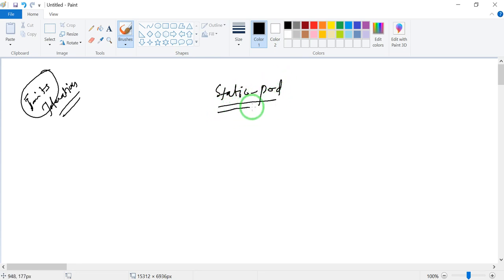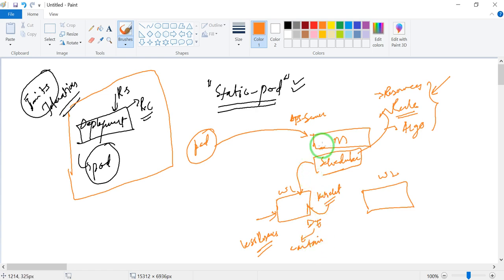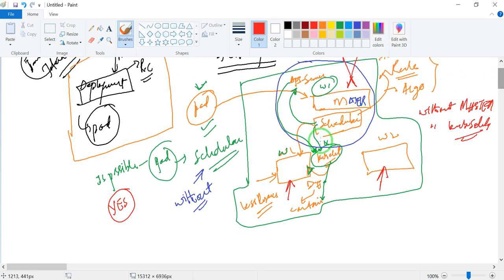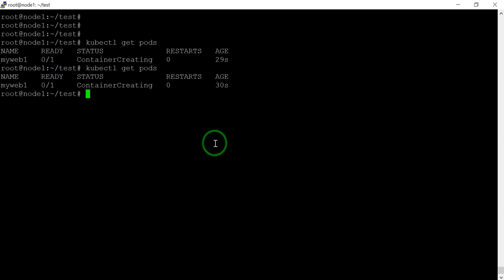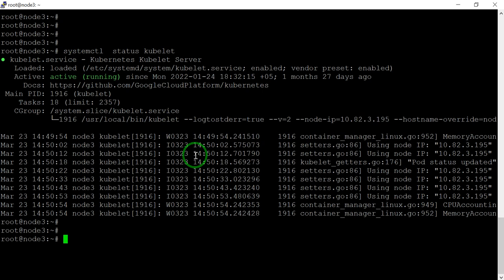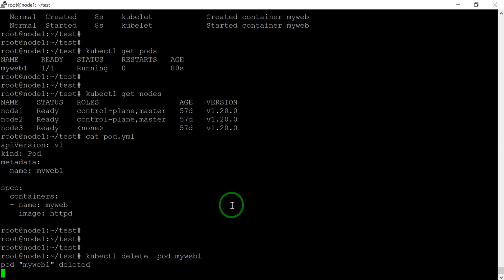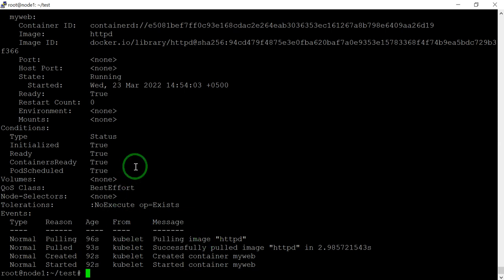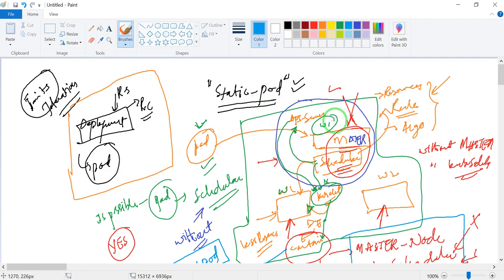What is Static Pod in Kubernetes and how we deploy it.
In this video, I have talked about the Static Pod in Kubernetes. Moreover how we can deploy a static pod on Kubernetes Cluster. Your valuable comments will be highly appreciated.